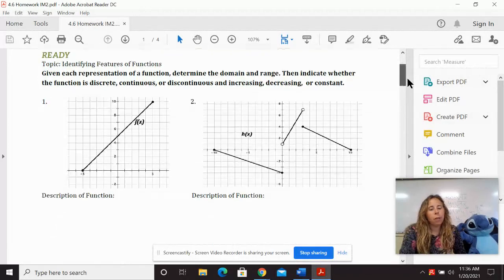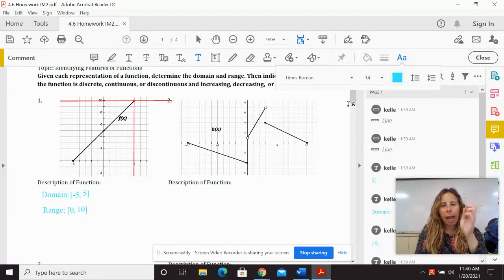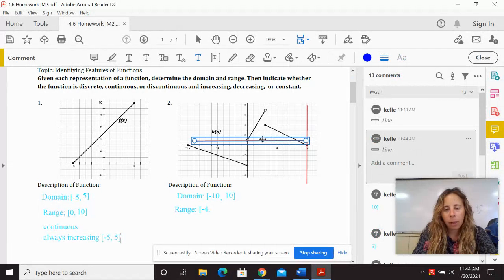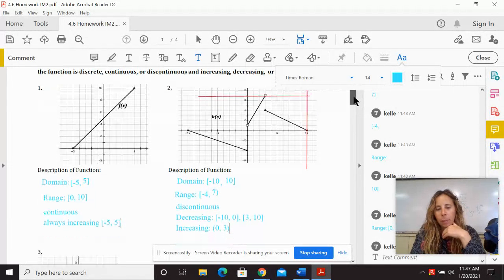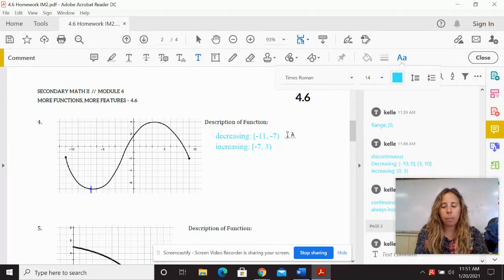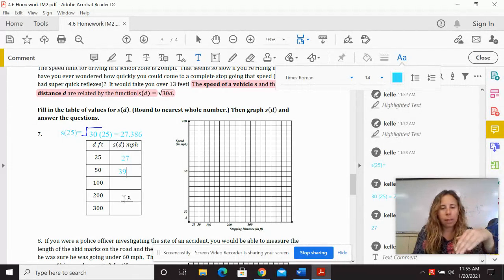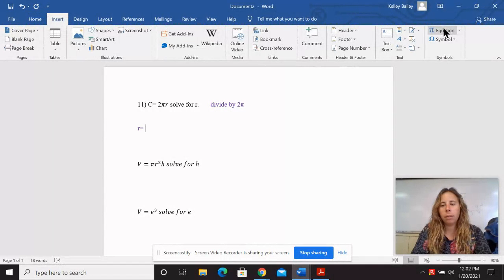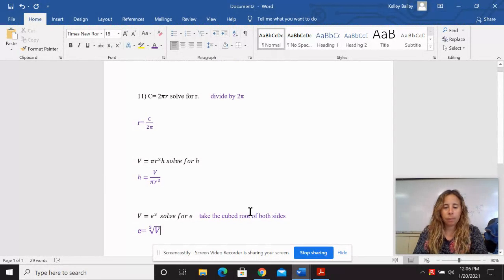4.6 HW Help